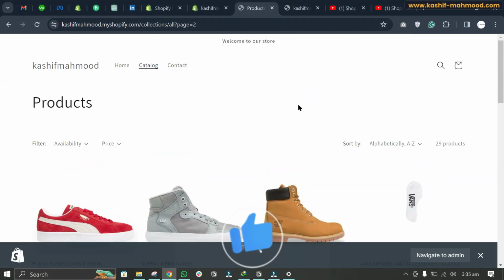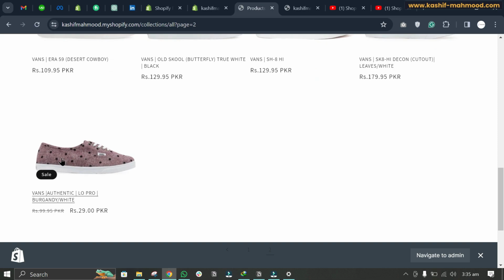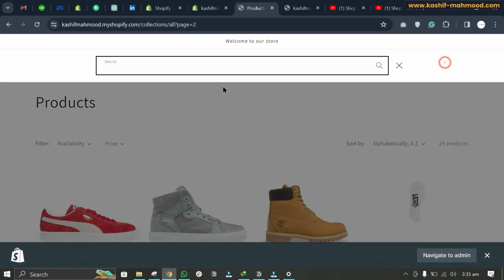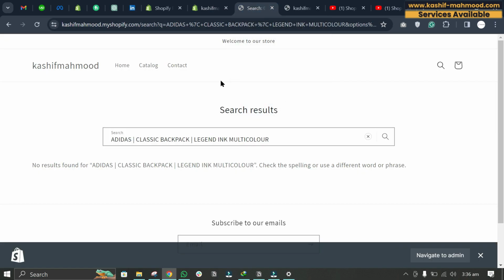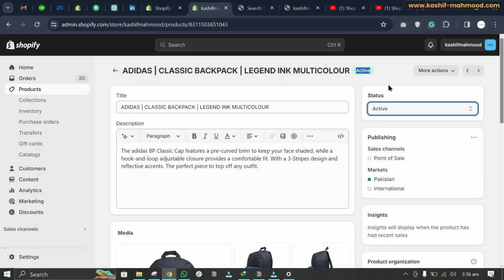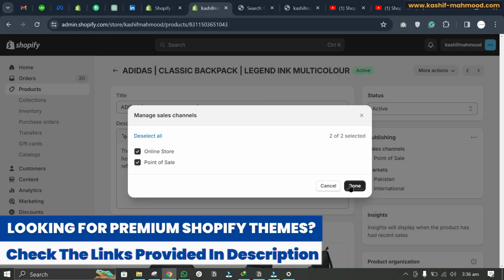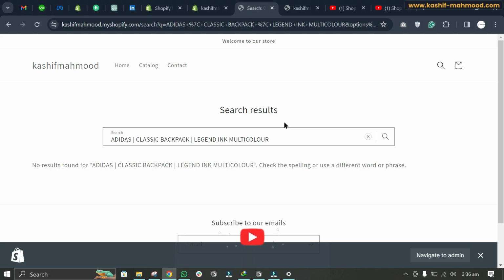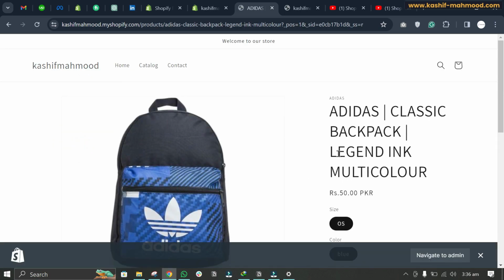Active Product Not Showing In Online Store - Shopify Quick Fix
This is Kashif Mahmood, in this video, I will tell you how to fix Shopify active products not showing in online store. Earlier, I created two videos on how to fix products not showing in the Shopify frontend and another video that I recently created to fix products not showing up on the collection page. If this video doesn't fix your issue, I recommend you watch the following two videos, as they should address the problem of products not being visible on the store.